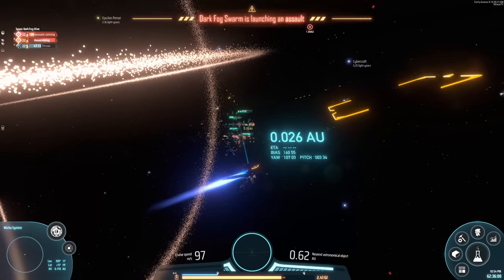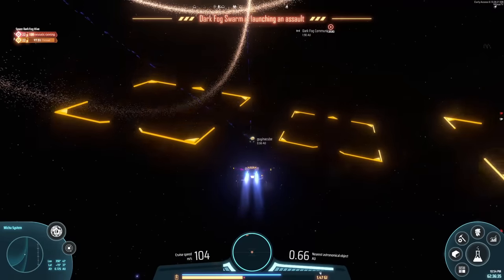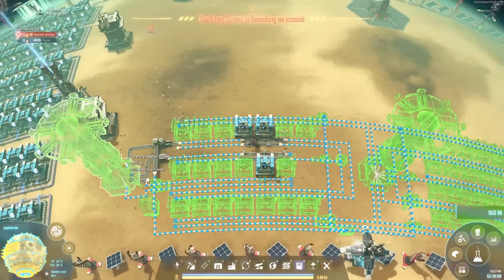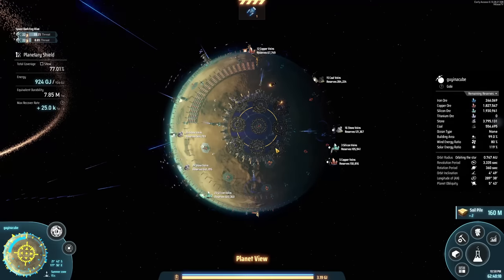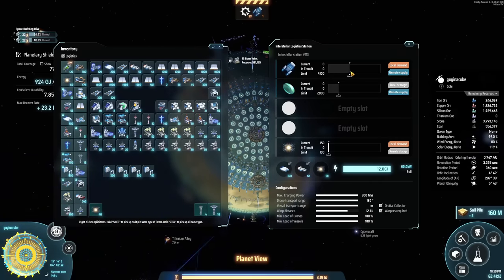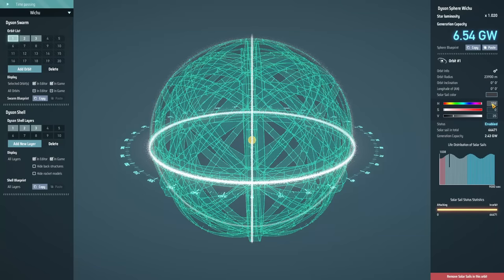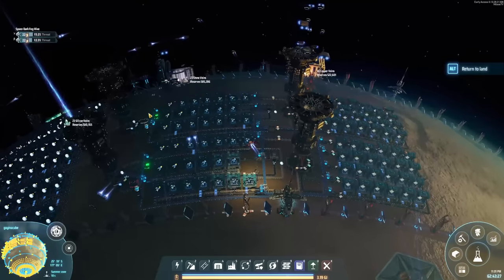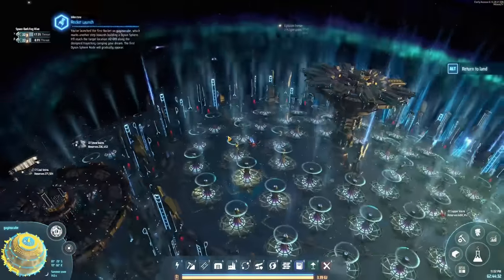FASTEST Way To Clear Planets! | MAX DIFFICULTY | #17 | Dyson Sphere Program | Lets Play